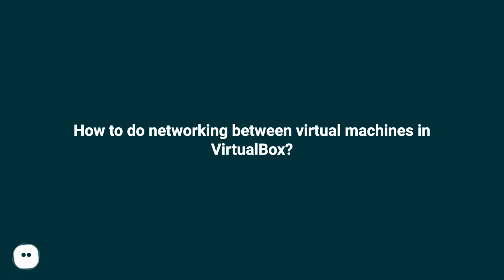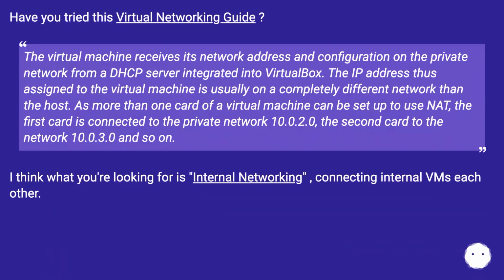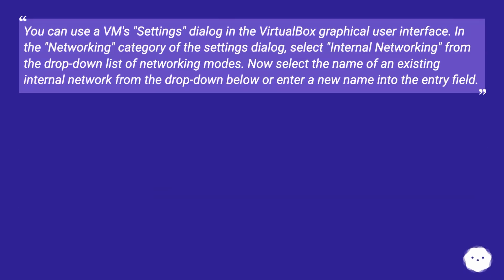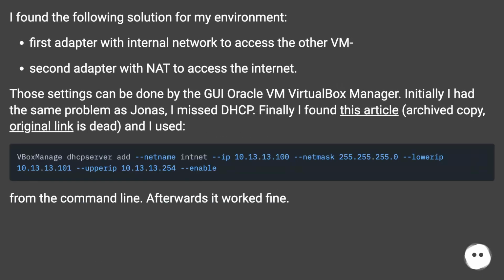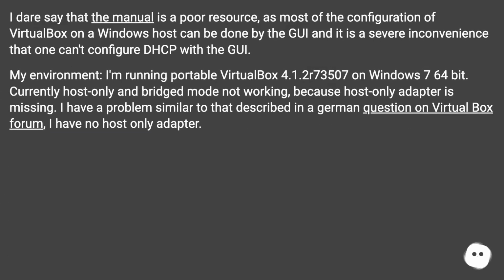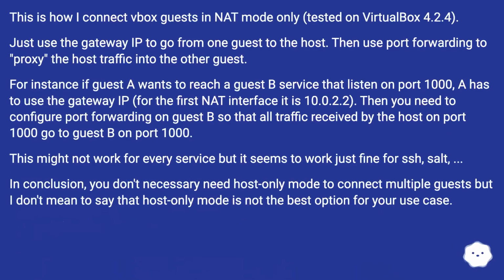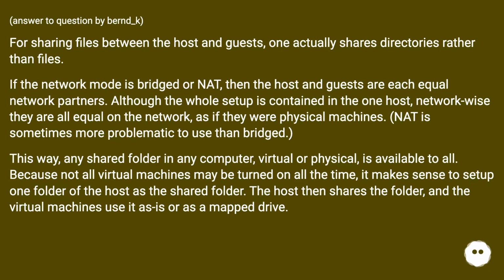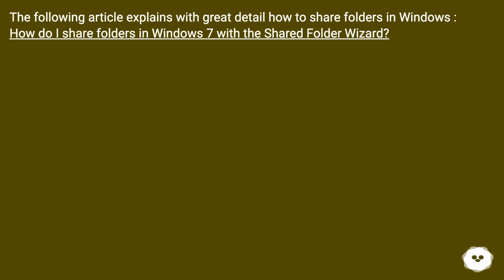How to do networking between virtual machines in VirtualBox?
Chapters
00:00 How To Do Networking Between Virtual Machines In Virtualbox?
00:40 Accepted Answer Score 59
01:40 Answer 2 Score 35
02:38 Answer 3 Score 14
03:27 Answer 4 Score 9
03:39 Answer 5 Score 3
04:35 Thank you